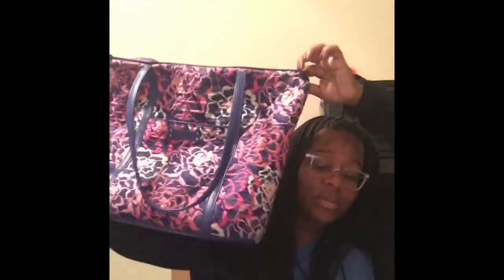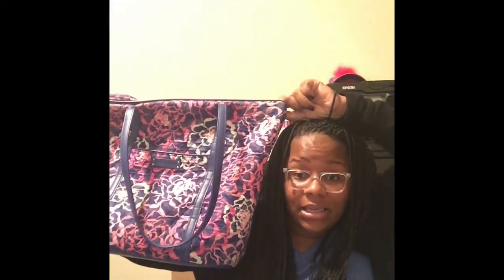Clinical | What to Expect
Want to know what to expect during clinical...keep listening.

Thank you for listening to my channel and welcome to all the new subscribers.

RnNotes subjects: assessment, labs, ECG readings, meds and IV fluids, procedures, lifespan, and tools/index.